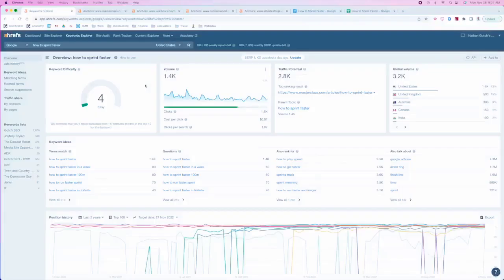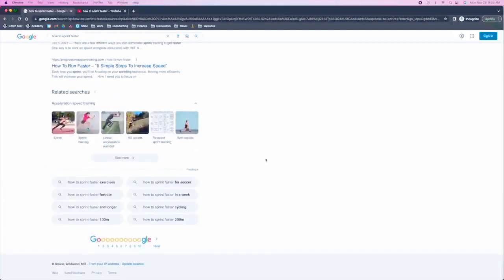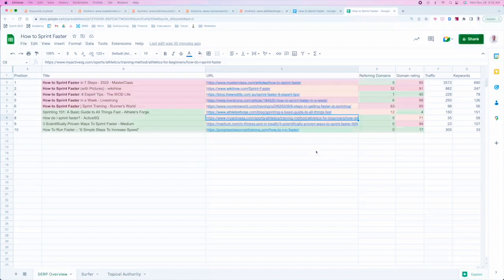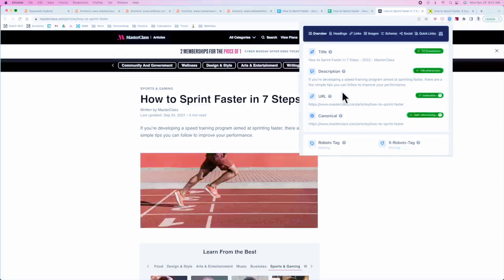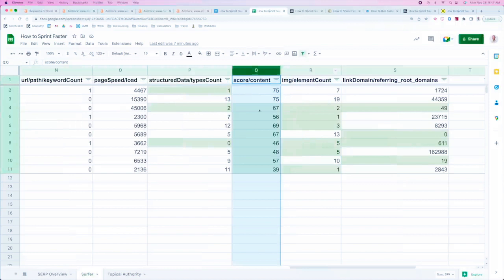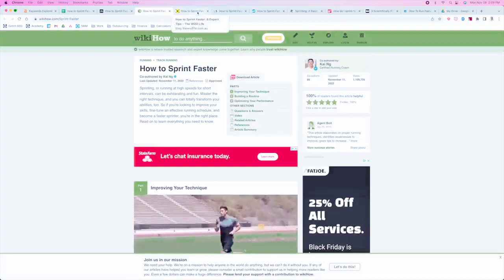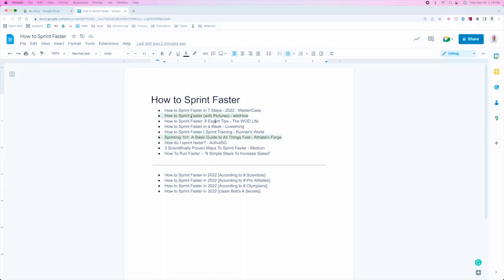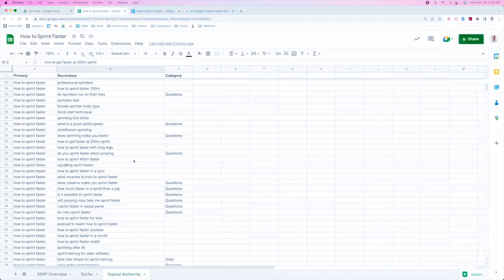Learn the best way to rank your keywords in Google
In this video you can see all the information about how to rank a keyword in Google on the #1 position.